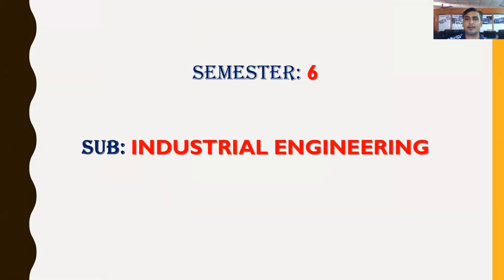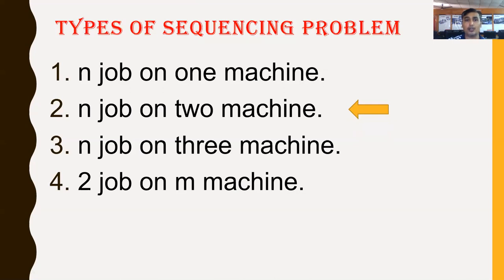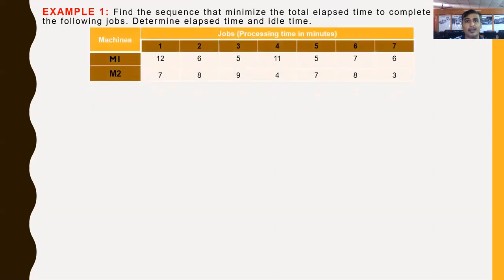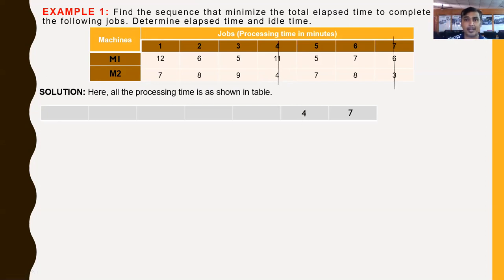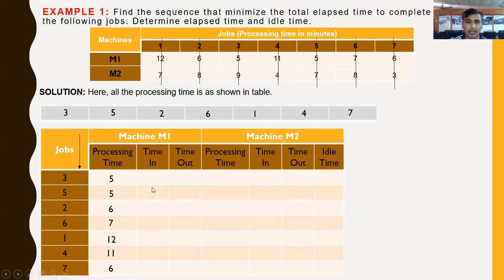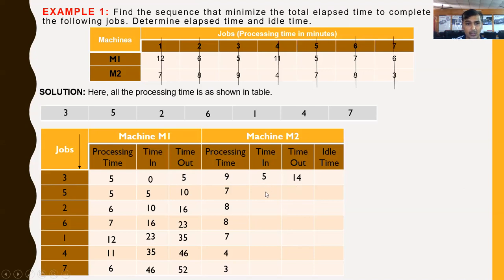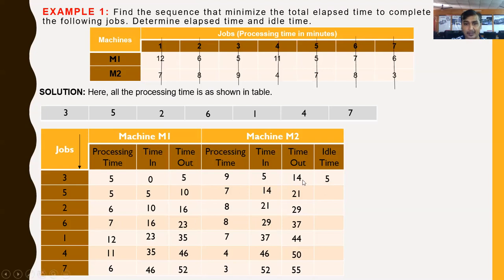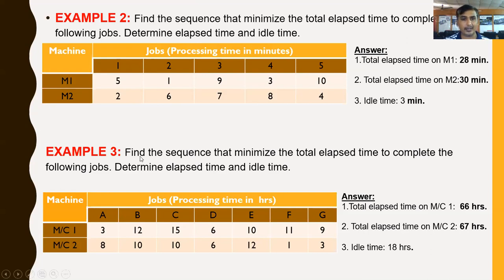N JOBS 2 MACHINE|SEQUENCING TECHNIQUE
Understand the Sequencing Problem Numerical in Operational Research and Industrial Engineering. In this problem we have multiple jobs which are to be processed on 2 machines. So this is a N-Jobs 2-Machines Problem.
Sequencing problem arises when we have multiple machines and multiple jobs to be processed in the best and optimal way to save time and cost.

INDUSTRIAL ENGINEERING
SEQUENCING TECHNIQUE
SEQUENCING METHOD
N JOB 1 MACHINE
N JOB 2 MACHINE
N JOB 3 MACHINE